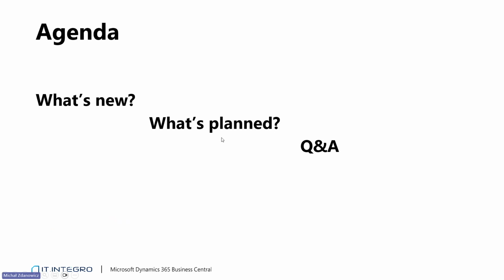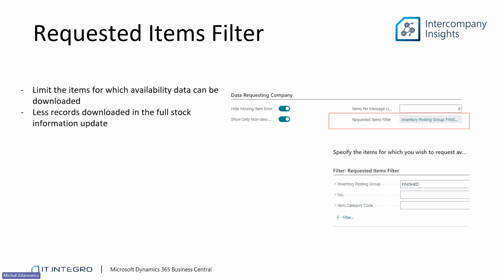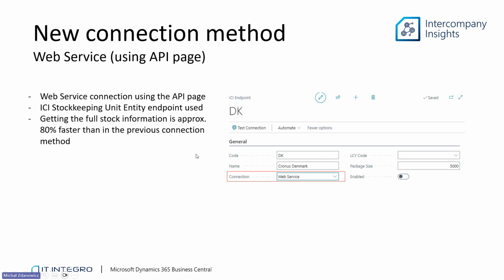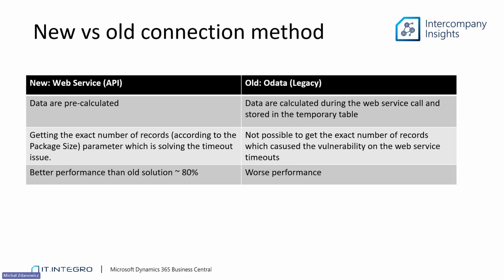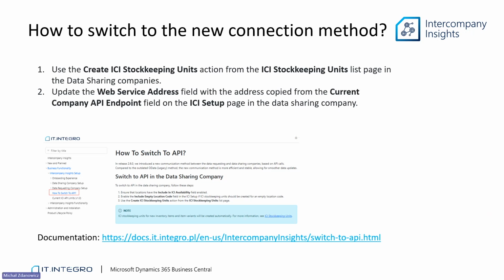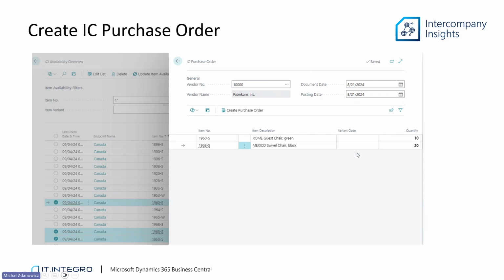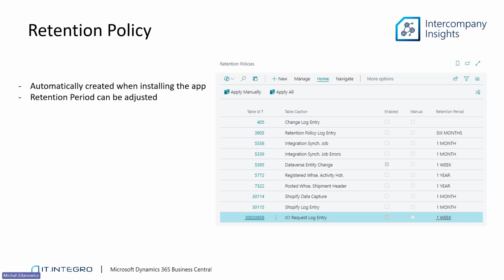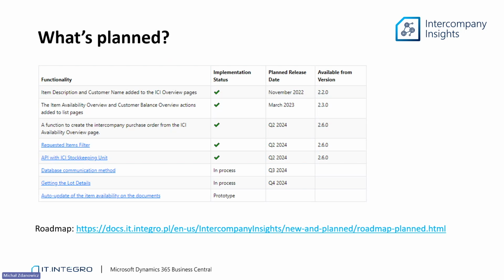What's new and planned for Intercompany Insights - the app for Business Central users? [5.09.2024]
Welcome to our webinar on Intercompany Insights, a powerful app designed to enhance multi-site organizations’ ERP system experience with Microsoft Dynamics 365 Business Central. In this webinar, we dive deep into how Intercompany Insights can streamline and optimize intercompany transactions, reporting, and data analysis within your organization.

Learn how this innovative solution integrates seamlessly with Microsoft Dynamics 365 Business Central, providing comprehensive visibility and control over intercompany operations. Whether you're looking to enhance intercompany reconciliations, or gain real-time insights into your business's intercompany transactions, this webinar is for you.

Watch now to see how Intercompany Insights can help you transform your ERP system, improve decision-making, and boost overall efficiency in your multi-entity organization.

Intercompany Insights is one of three applications for global companies and corporate groups – Global Integration Apps.